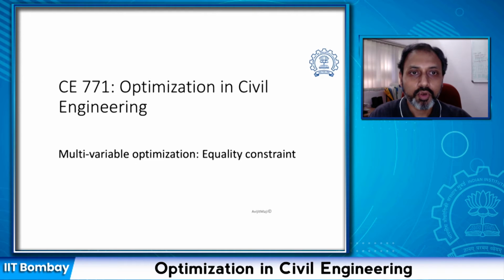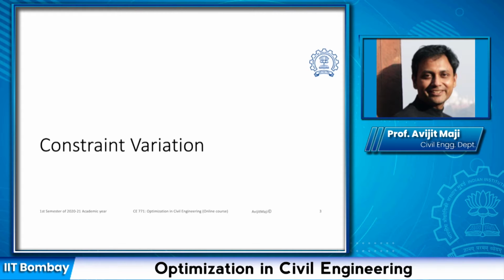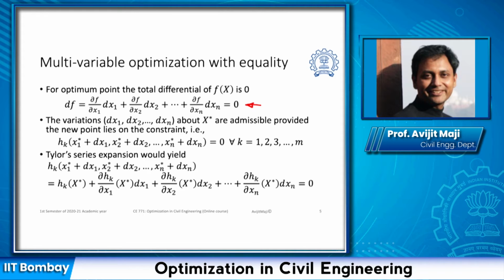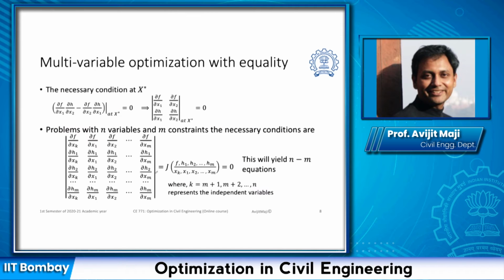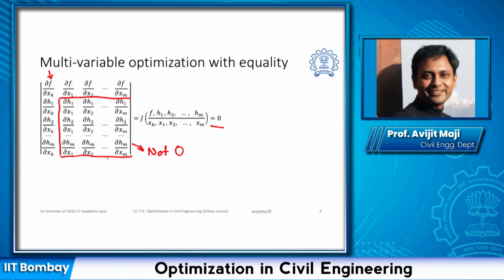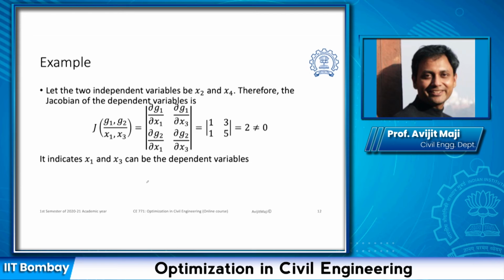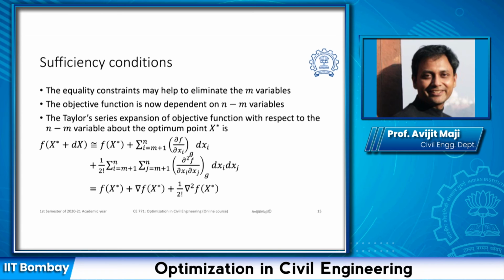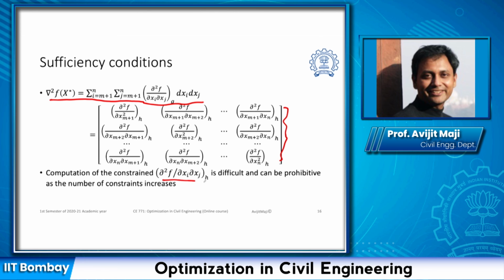Multivariable optimization problems with equality constraints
Subject:Civil Engg